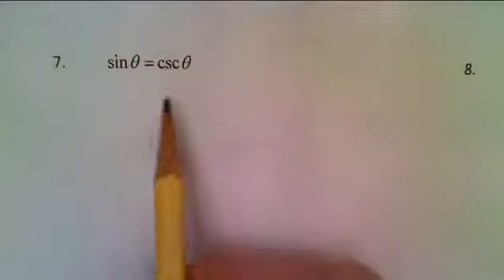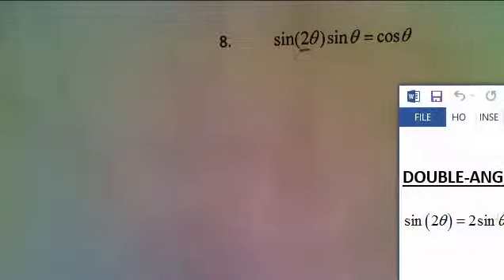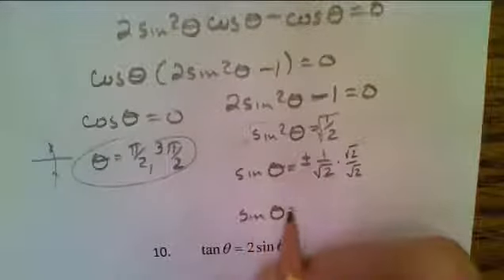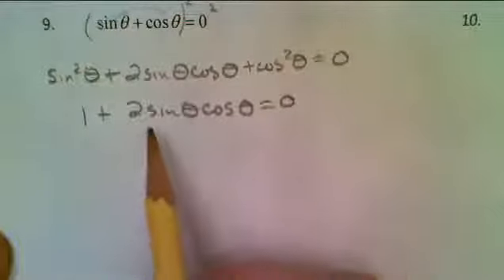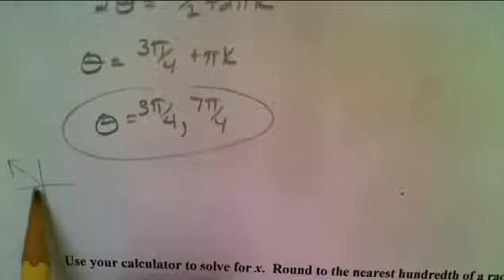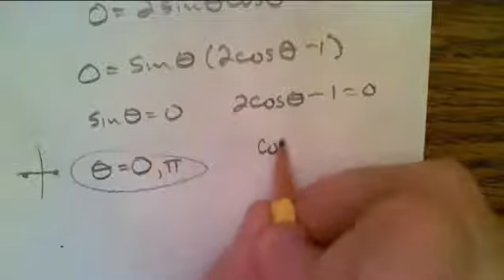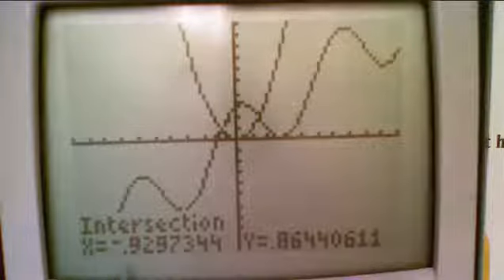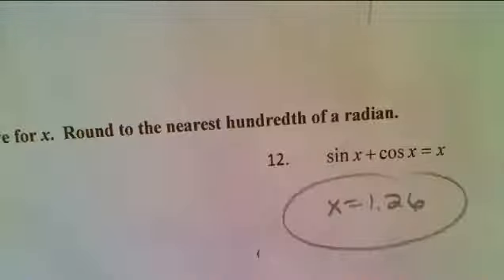Trig Equations Day 2 - Page 2